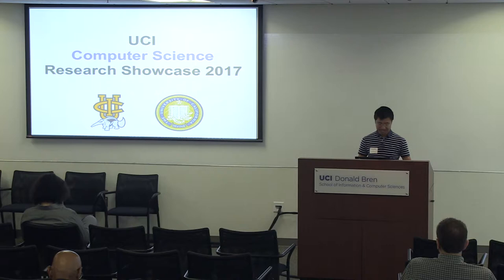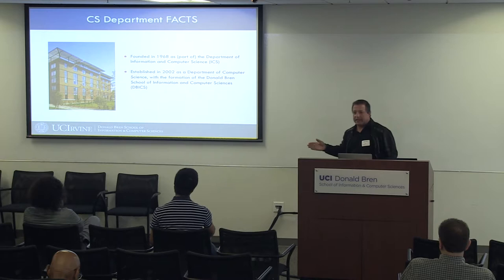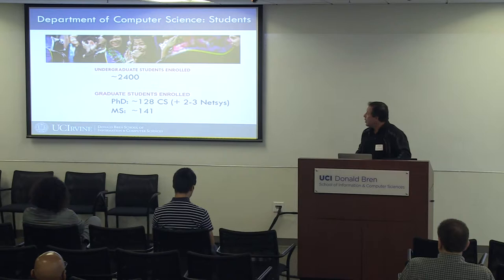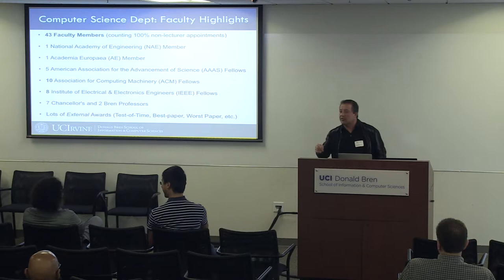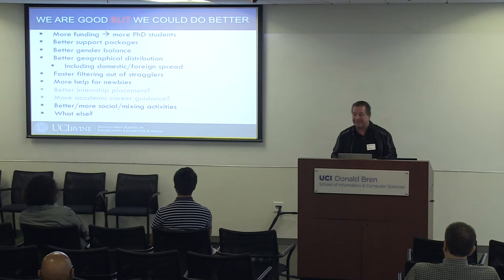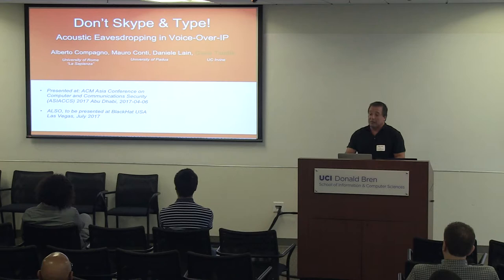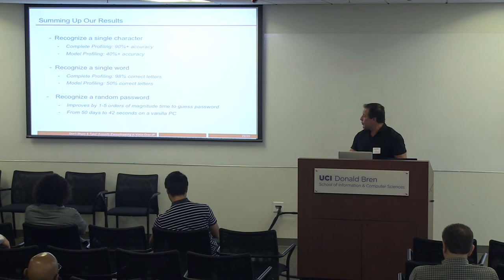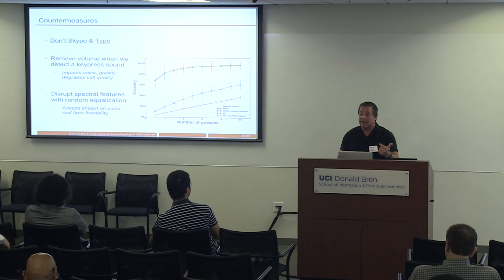CS Research Showcase - Gene Tsudik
UCI Computer Science Research Showcase

Gene Tsudik
Professor

"Computer Science Department Graduate Highlights"

"Don't Type and Skype!: Acoustic Eavesdropping in Voice-Over-IP"

Introduction by Assistant Professor, Shuang Zhao